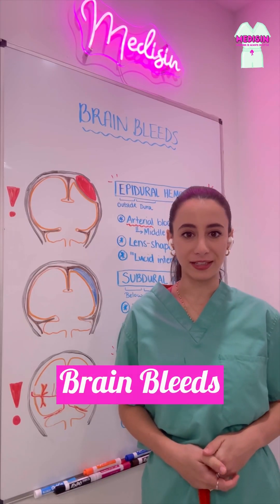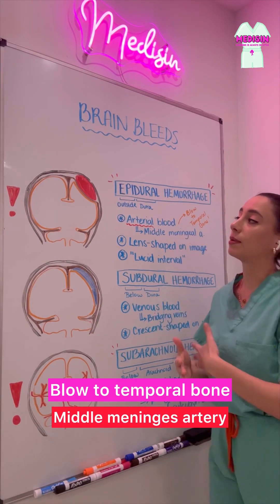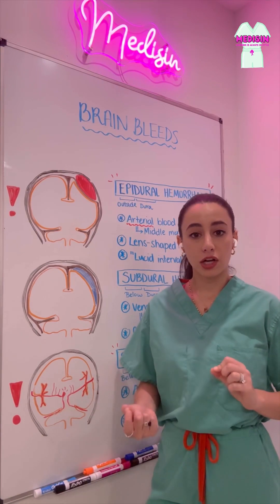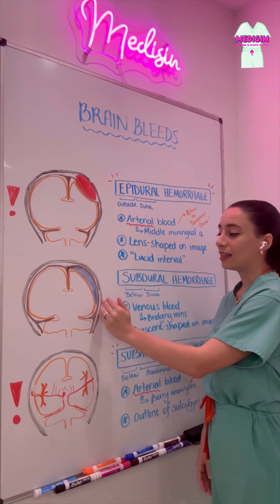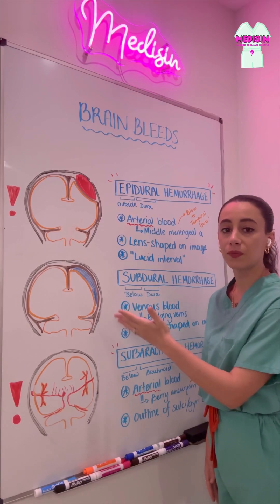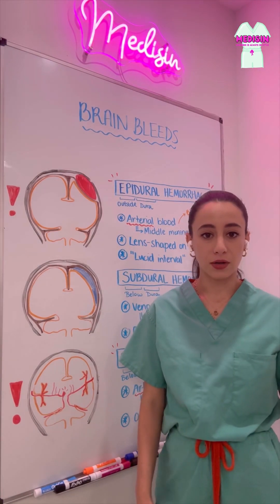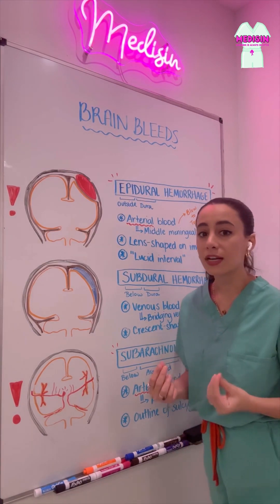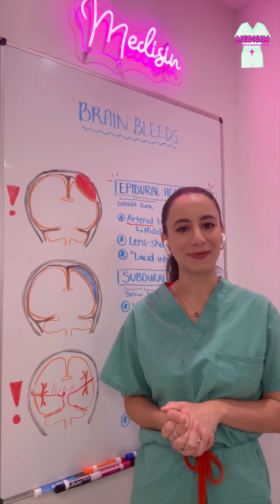Medisin - Brain Bleeds / Cerebra Hemorrhages - Epidural, Subdural, Subarachnoid hemorrhages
Here, we discuss three major causes of cerebral hemorrhages: epidural, subdural, and subarachnoid hemorrhages.

These bleeds occur by three distinct mechanisms and differ in their locations, causes, and managements. We present radiology findings classic for each bleed, as well as must-know information for the USMLE STEP 1 and STEP 2 exams.